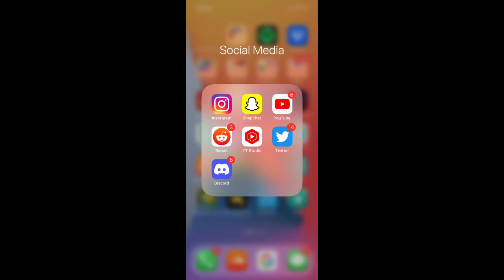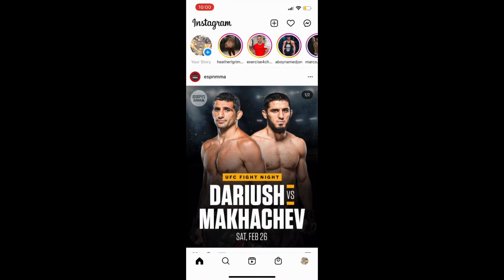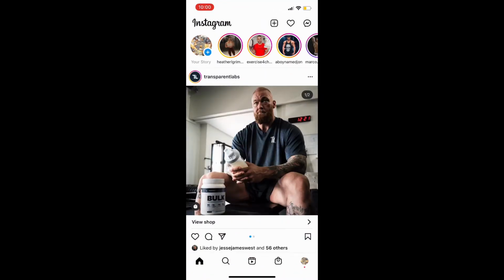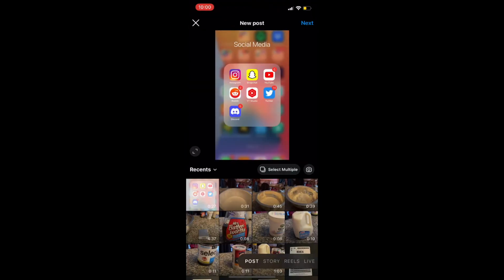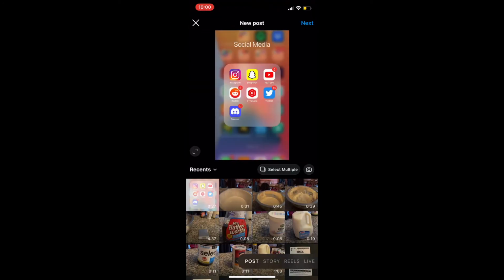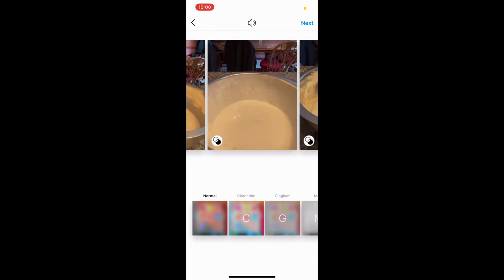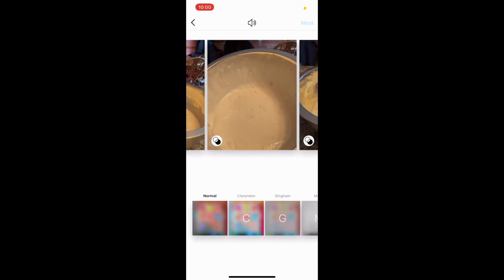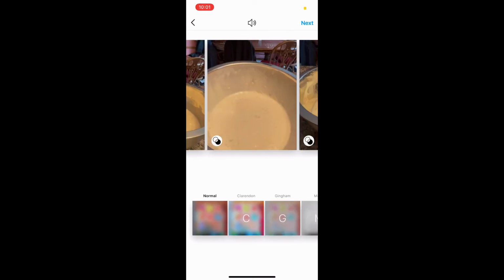How to Select Multiple Images or Videos For Instagram Posts